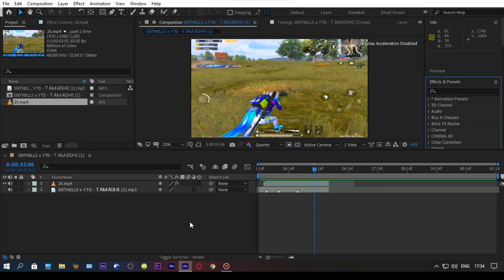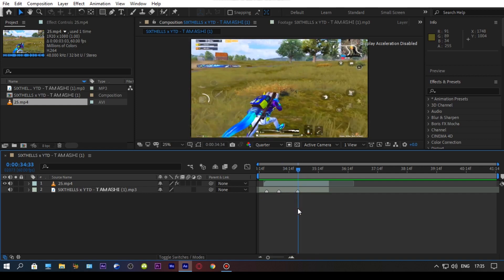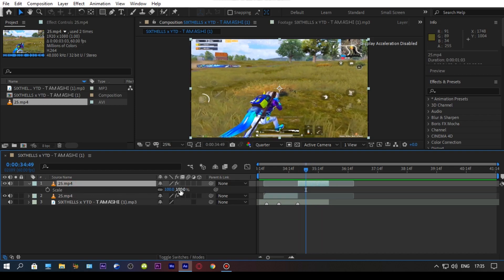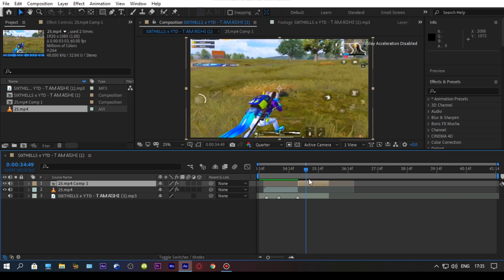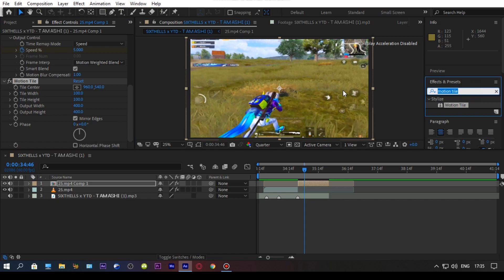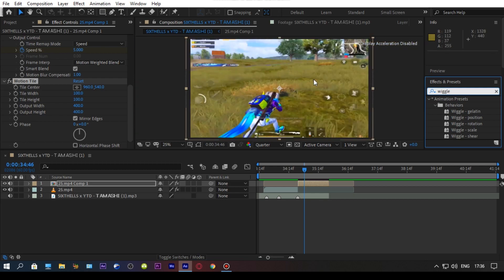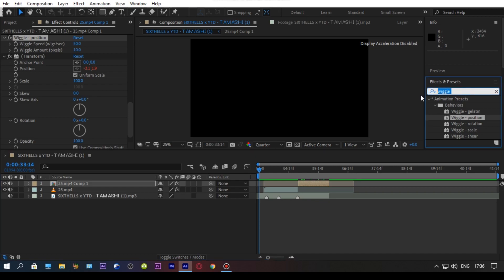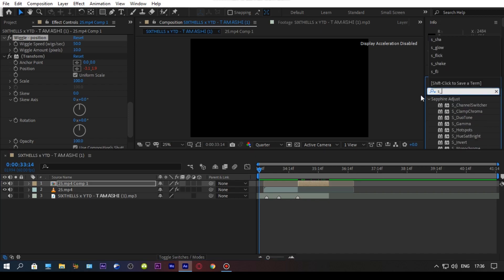How to add Earthquake Effect Like 777 | After Effect | VERY EASY